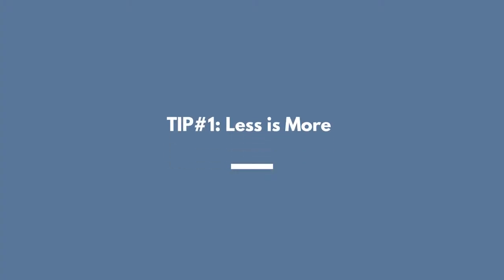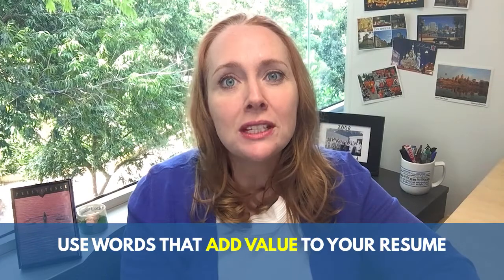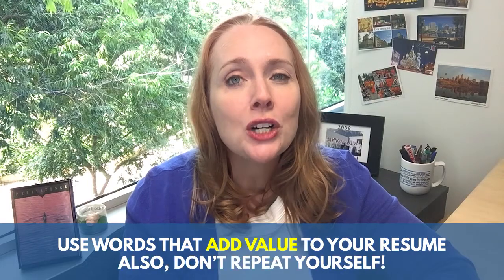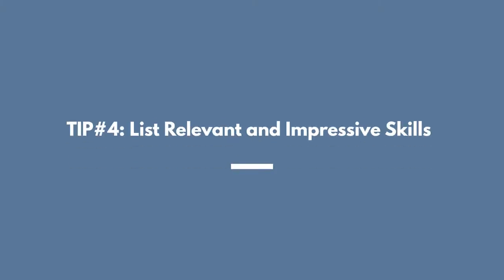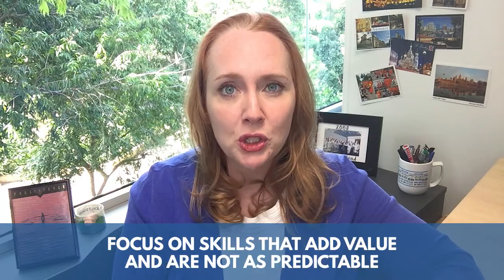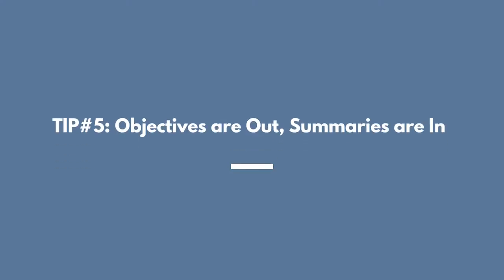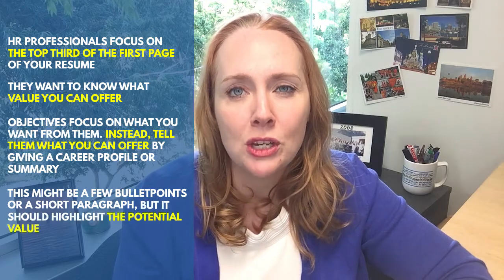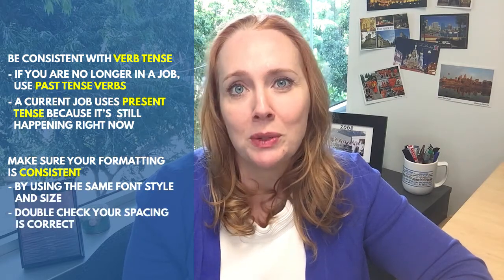Winning Resumes to GET NOTICED in 2021 | Winning Six Second Resumes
Hello everyone! Welcome back to the "Master the Job Search" channel. In this video, I'm talking about "Winning Resumes to GET NOTICED in 2021".

If you are sick of submitting resumes and not getting interviews, this video is for you! I’m here to break down how to properly prepare your resume to get the RIGHT attention from recruiters so you get NOTICED for all the right reasons and land the interview.

COACHING:
Need help with your job search and applications? Looking to design or strengthen your professional brand? Interested in private, one-on-on career coaching?

FREE RESOURCES:
👉Get the 4 Facts High Achievers MUST Know to Take Control of Their Careers and Obtain Jobs They Love!

👋 Instagram & TikTok: @masterthejobsearch